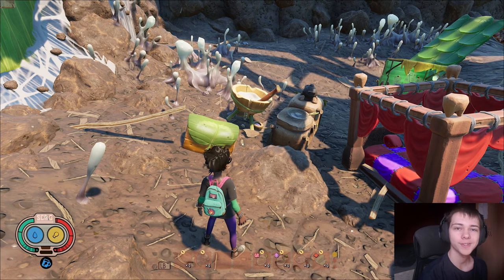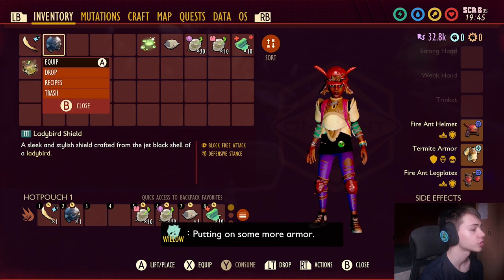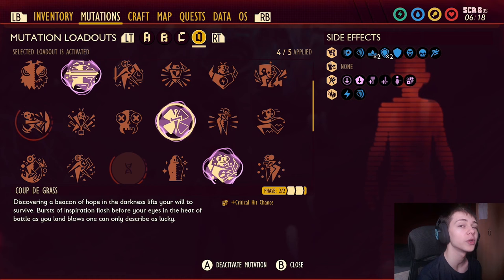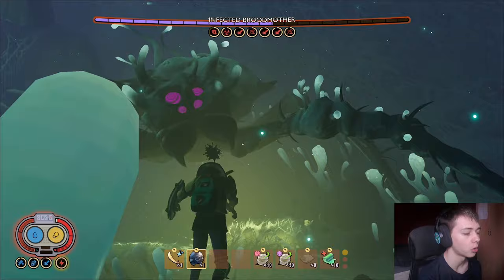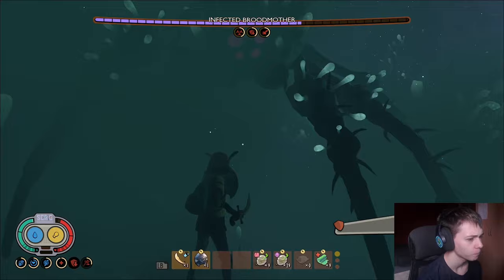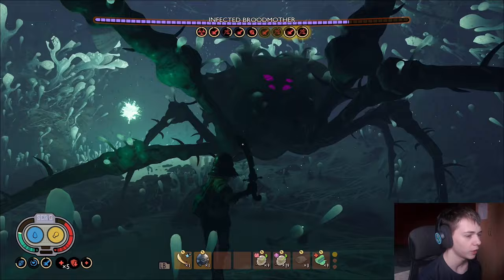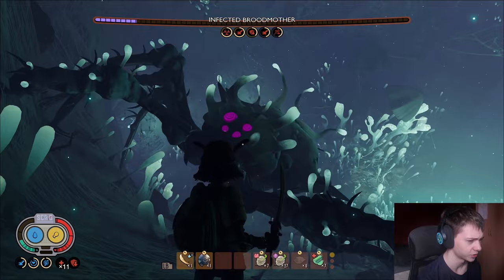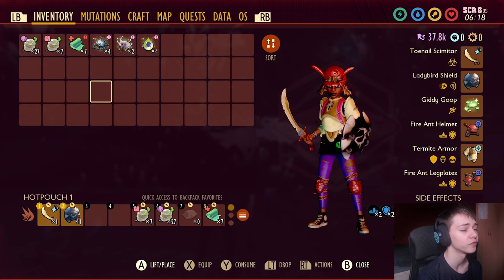Grounded 1.3 Infected Broodmother Guide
Today I cover my favourite build for taking down the Infected Broodmother in Grounded 1.3.